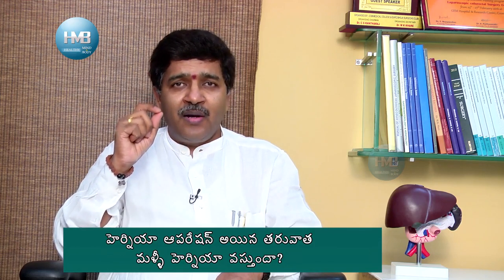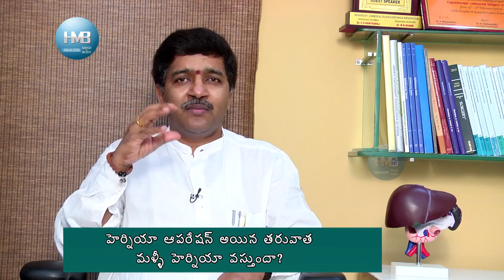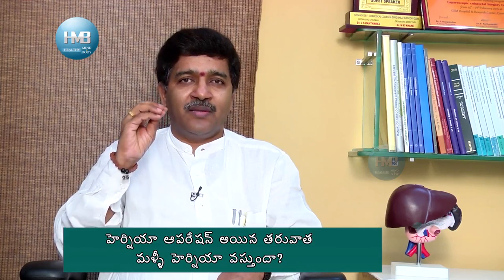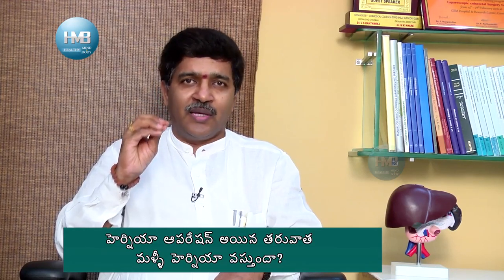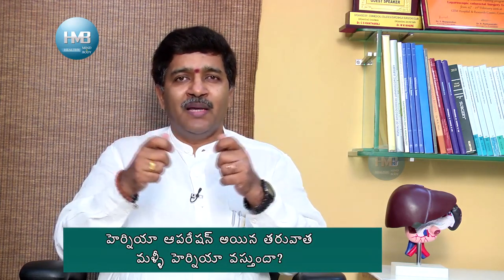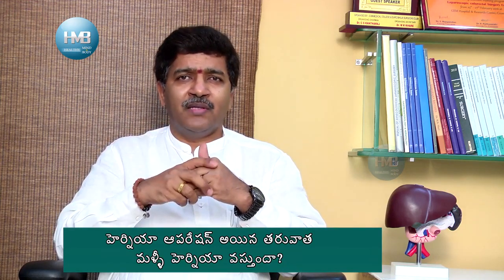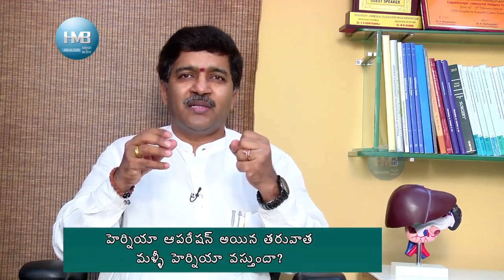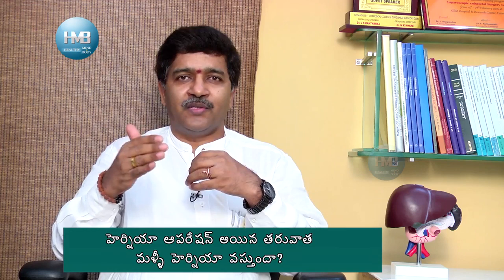హెర్నియా ఆపరేషన్ అయిన తరువాత మళ్ళీ హెర్నియా వస్తుందా HMB Channel Dr Ananda Kumar